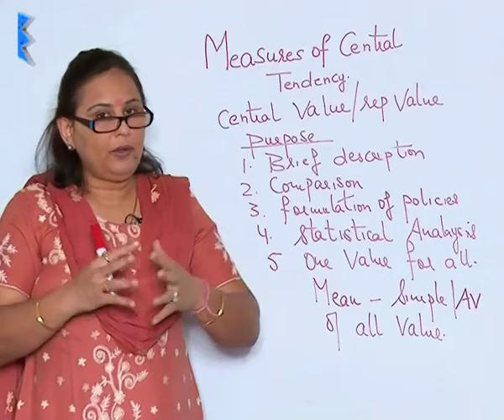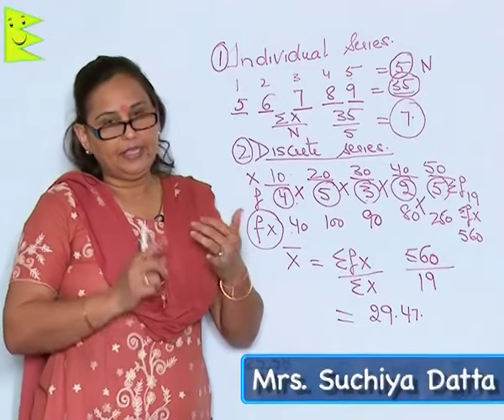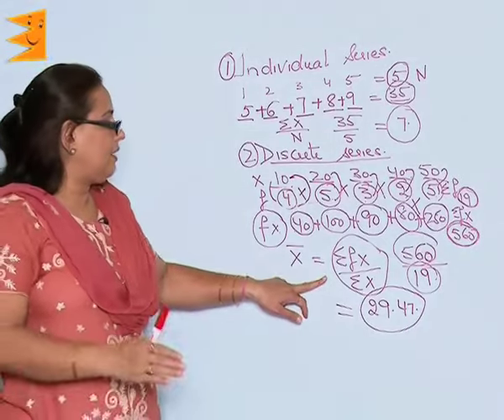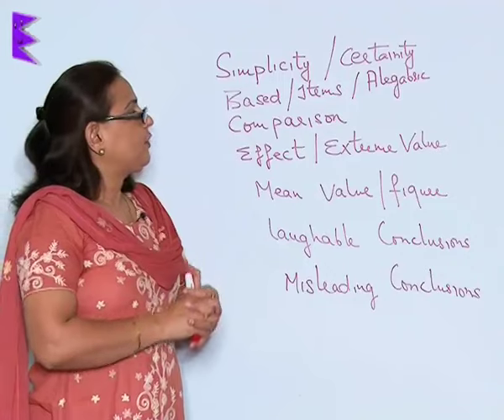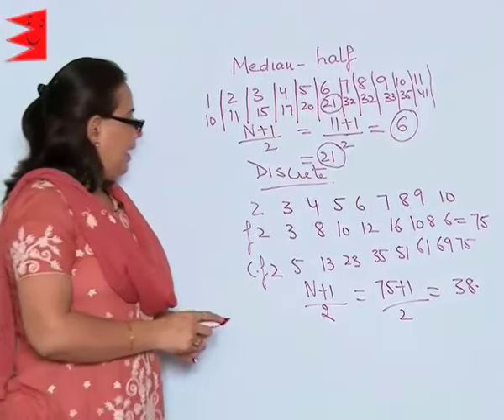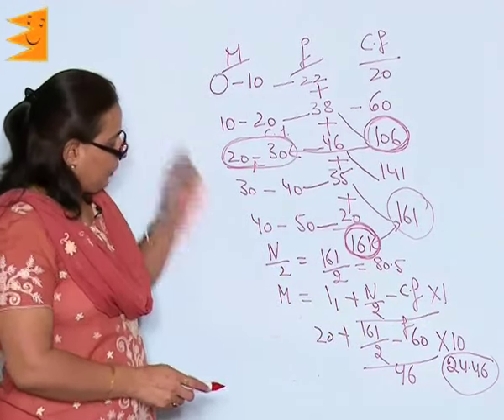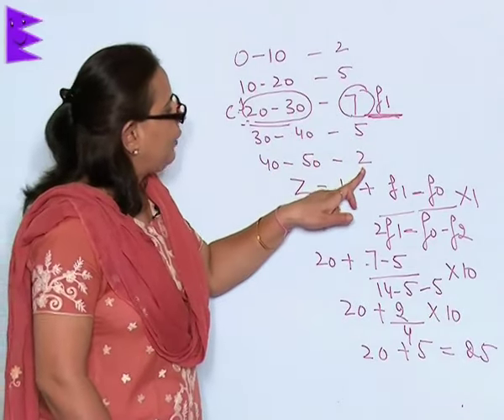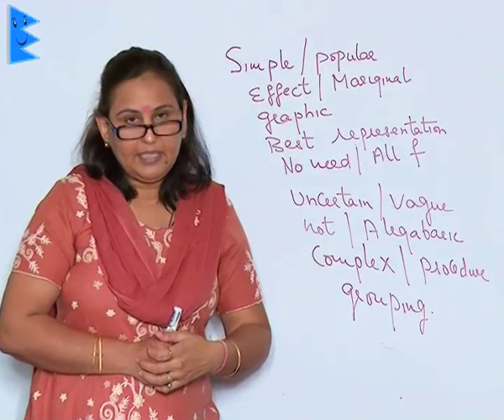Measure of central tendency Class 11th Economics I CBSE Solutions I Extraminds